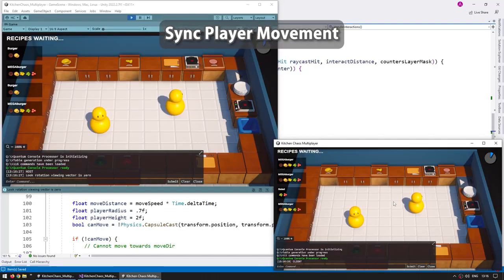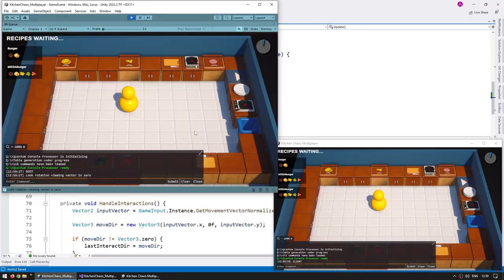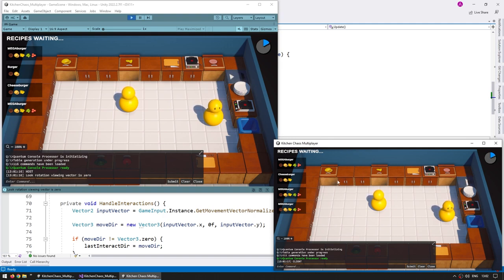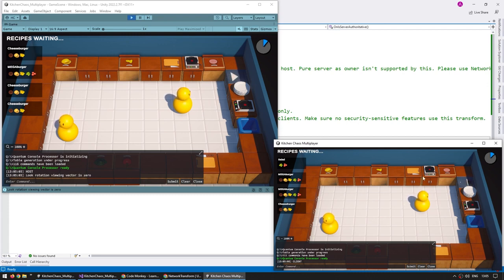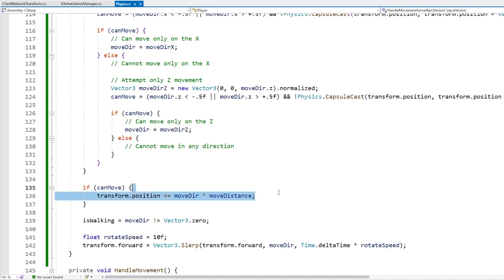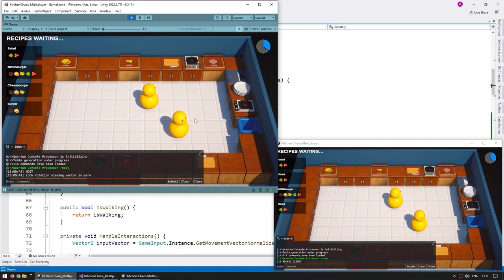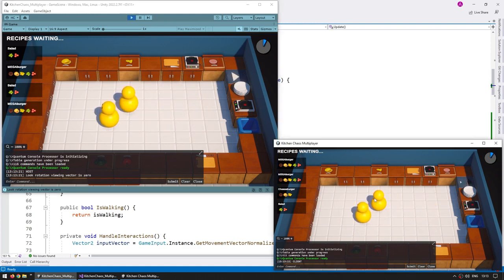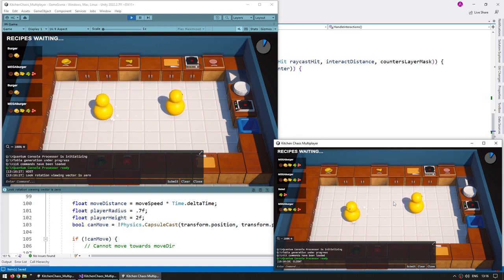6 Sync Player Movement, Client Vs Server Auth